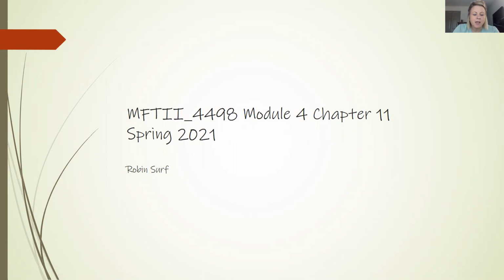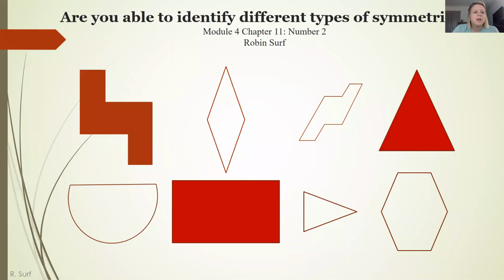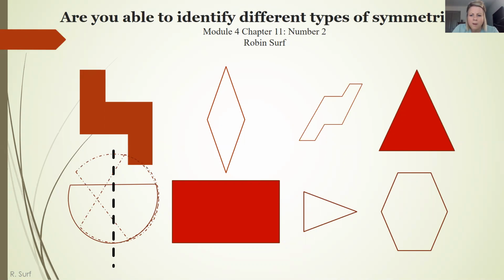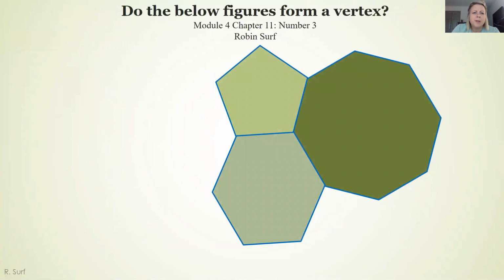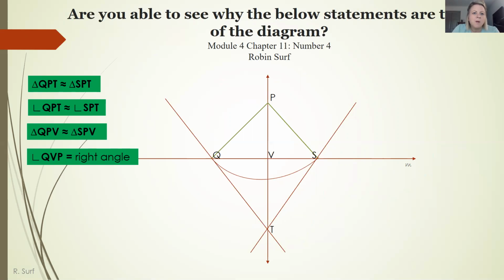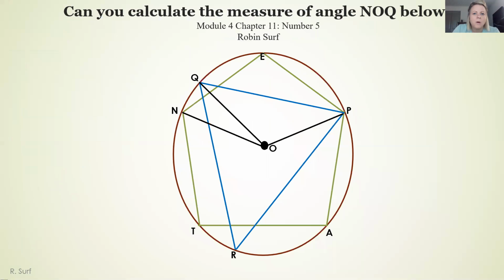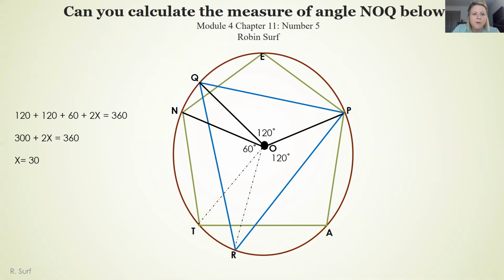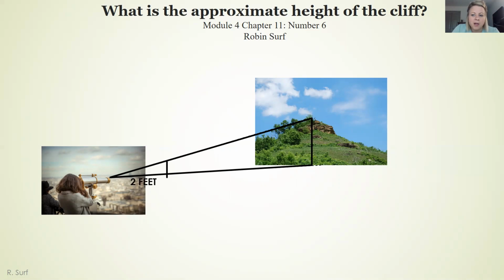Robin Surf Module4 Solo Spring2021